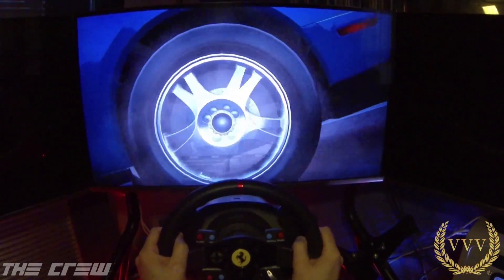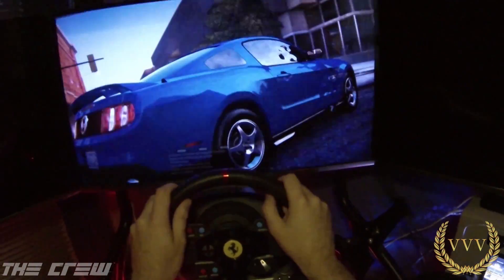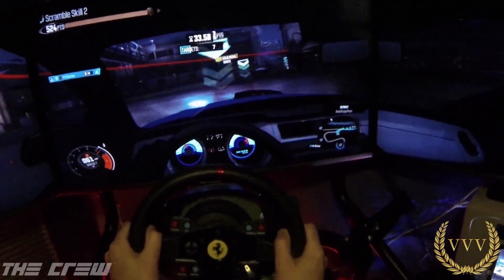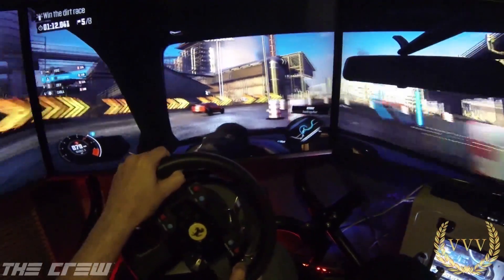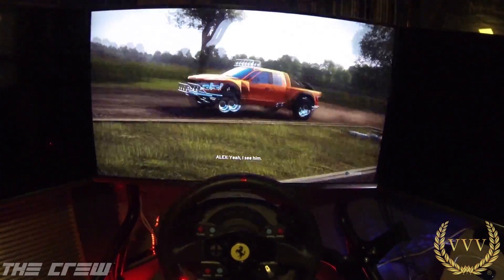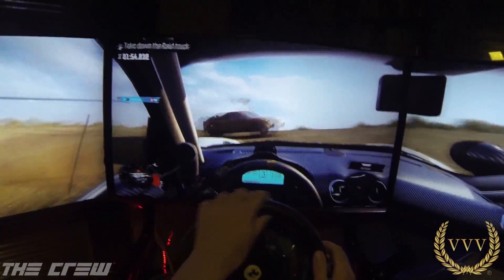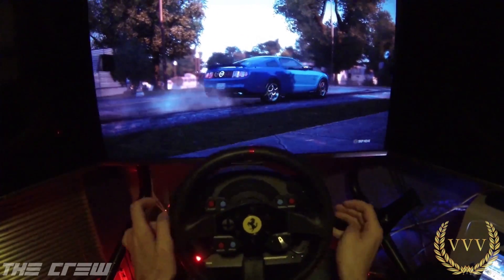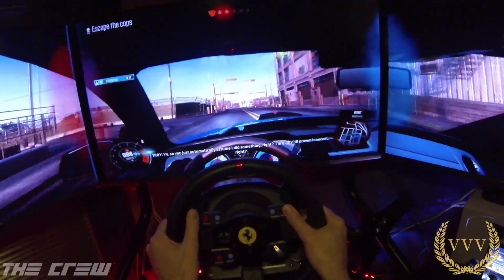The Crew - 60fps Gameplay PC Triple Screen Part 1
So I finally have a chance to sit down and play The Crew, its a massive game so I'll be producing a wide range of videos that look at every aspect.